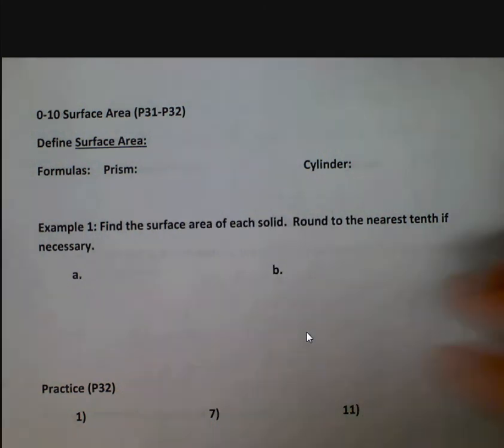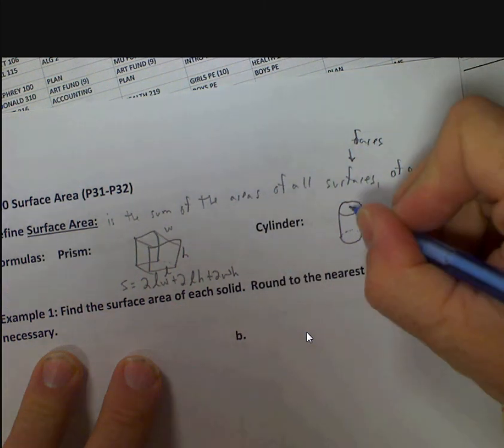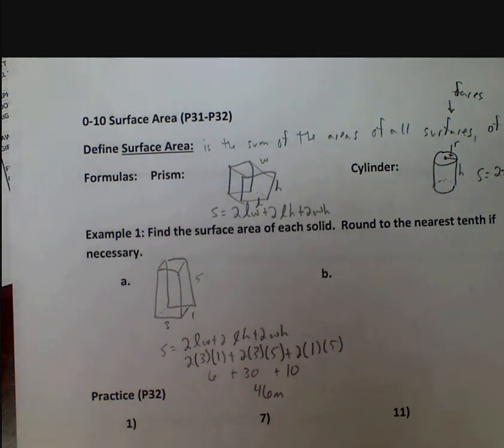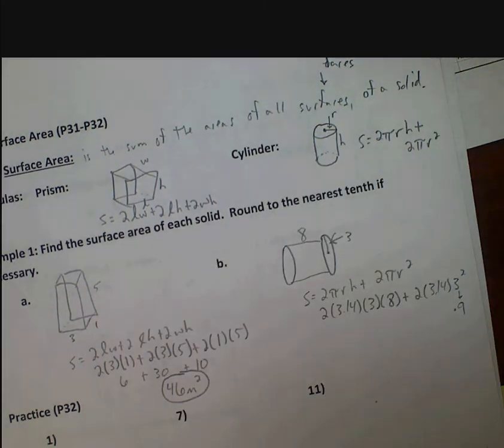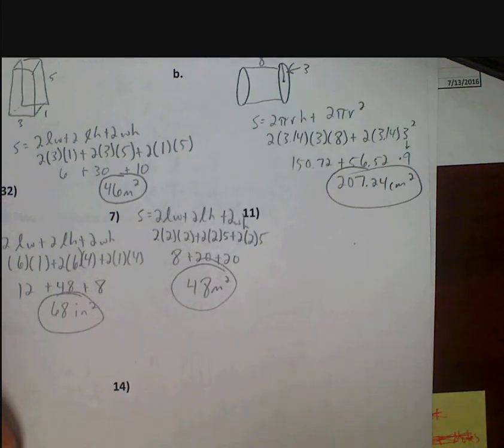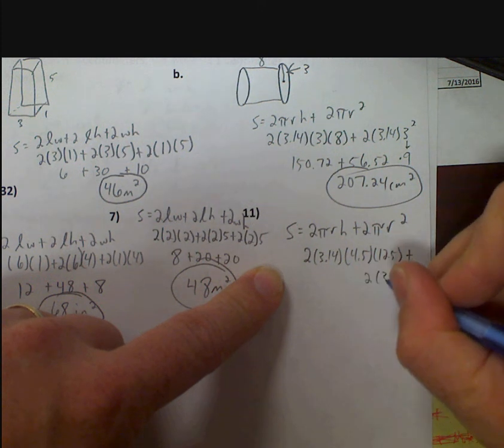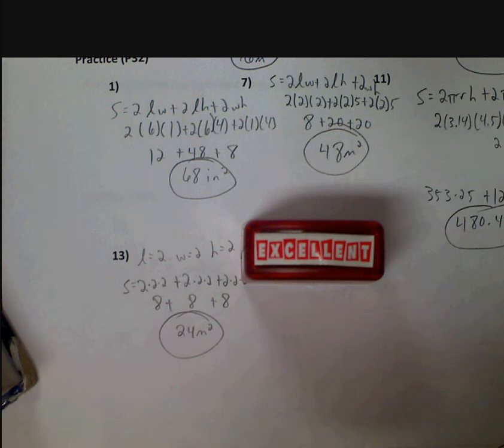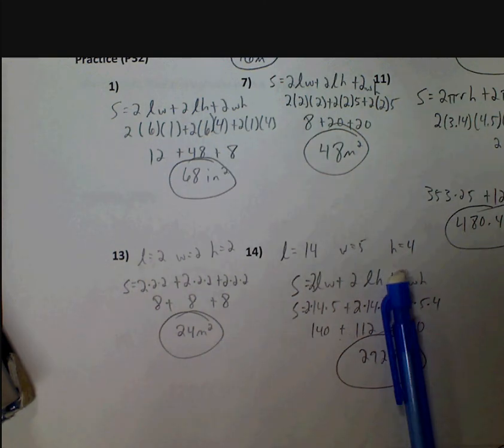0 10 Surface Area